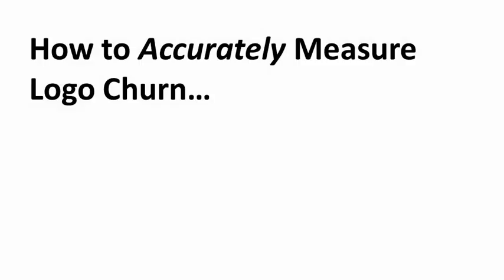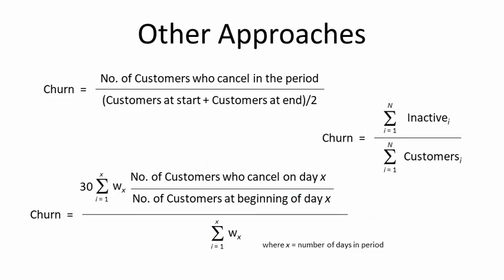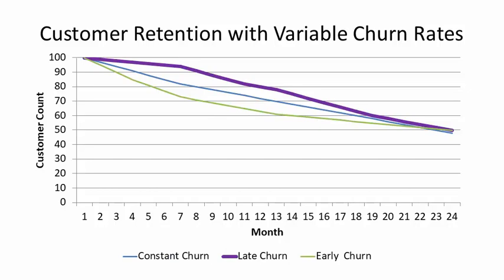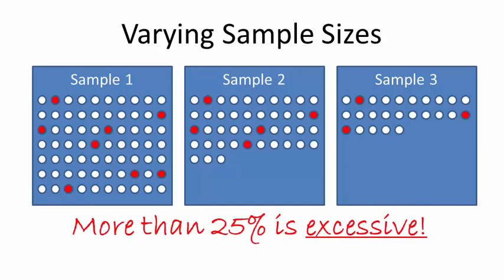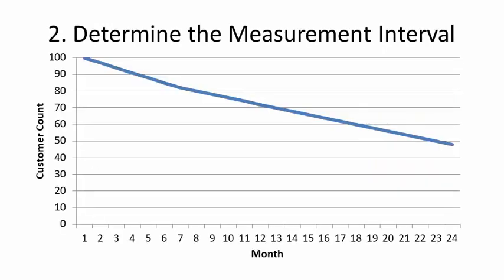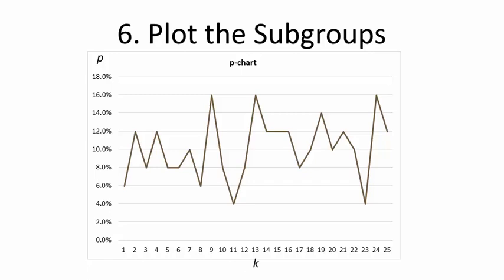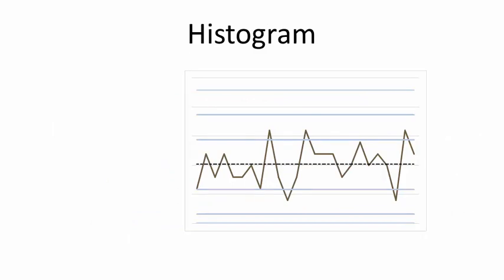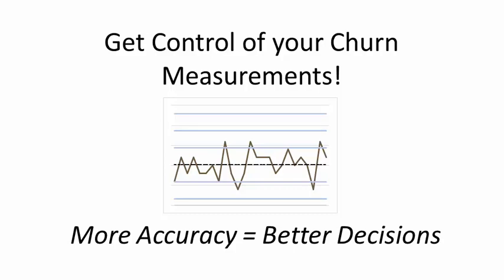Customer Churn Measurement Video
Most SaaS companies use inaccurate or misleading logo churn calculations. A technique used in manufacturing (a p-chart) is a handy tool to accurately measure and track shifts in customer churn.